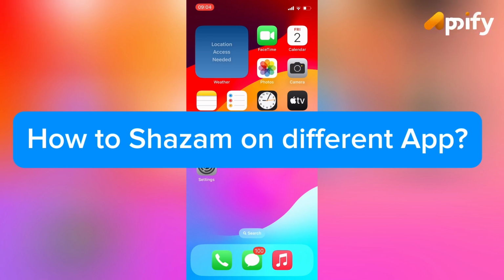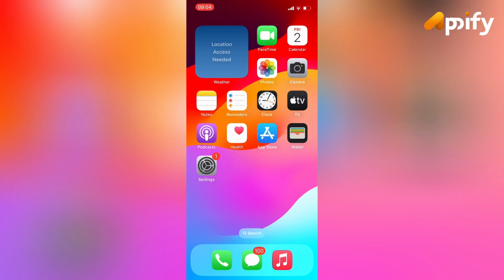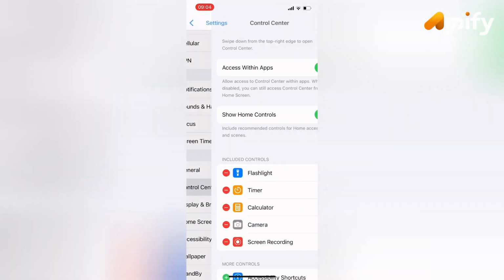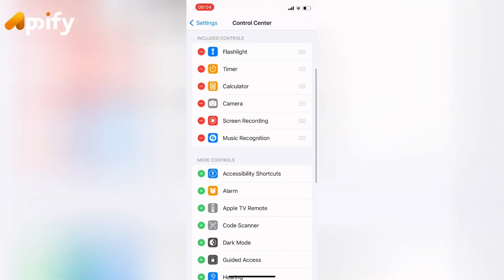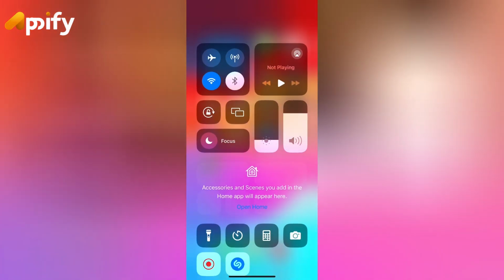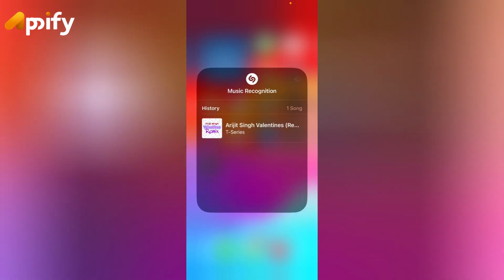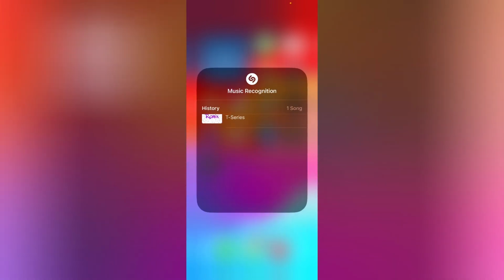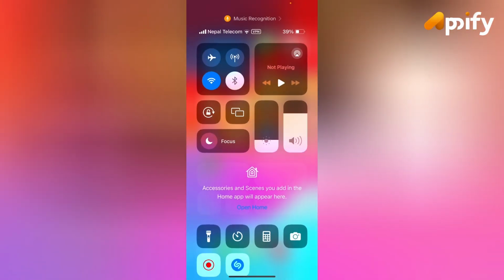How to Shazam on Different Apps (2024) | Shazam Tutorial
This tutorial covers methods for identifying songs without switching away from your current app, including using Shazam’s built-in features and integration with other services. Find out how to use Shazam while using other apps.